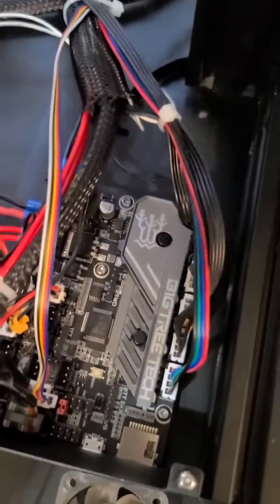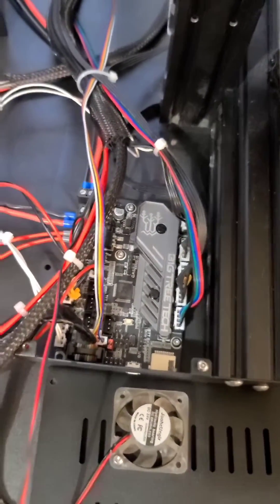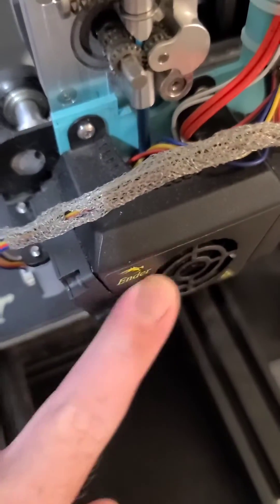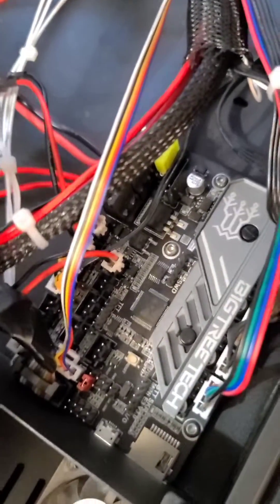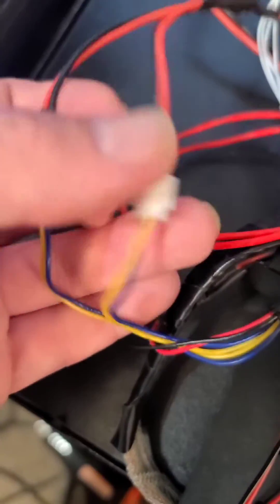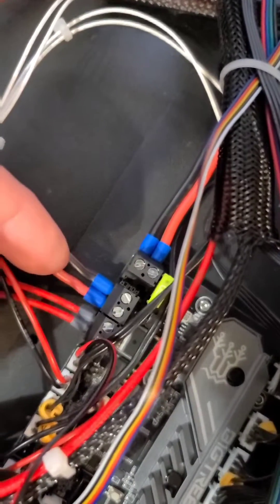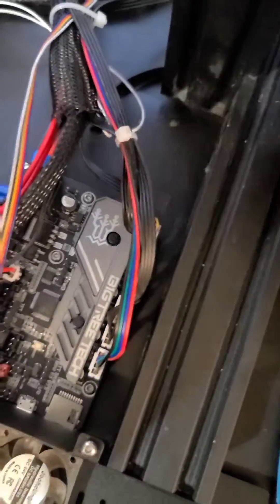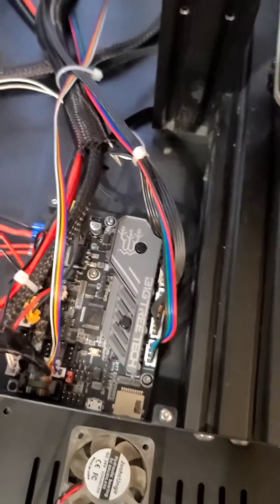Bigtreetech skr mini e3 v3.0 on Ender 3 max what you need for install and my Firmware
Ender 3 max with the bigtreetech skr mini e3 v3.0

Bigtreetech Mobo‐

JST connections
Need to make Y connection for cooling fans
Jst connector on heat block fan

Ferrule crimping Kit

Solder seal wire connectors are easy. I like to solder and heat shrink myself but if you don't here are those connectors

Firmware
Change estep to 93
adjust BL touch if on right side turn to +48
I have a microswiss DD setup
suggest moving bl touch to left side

Help me out please consider I don't have sponsorship $1 $5 $10 $20 $100 lol

Thank you all for the support please leave feedback Like and follow.